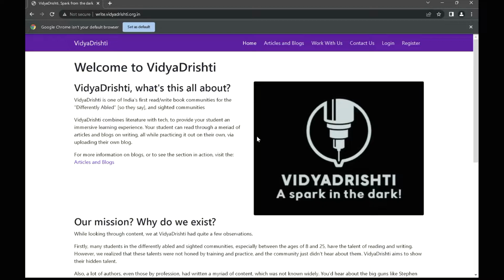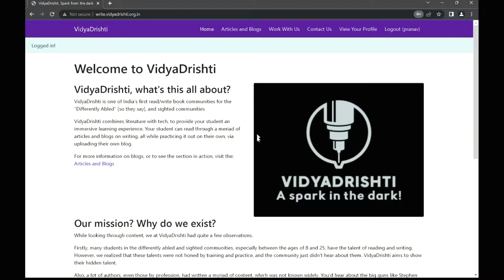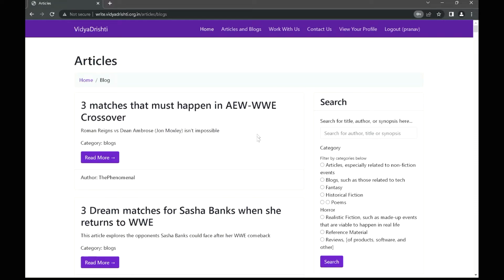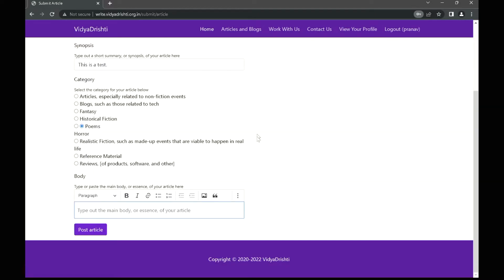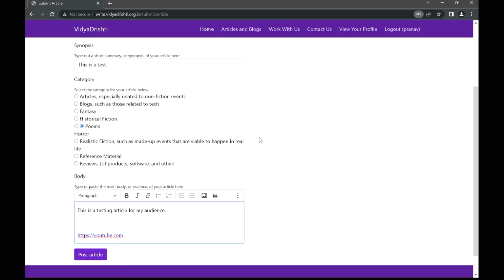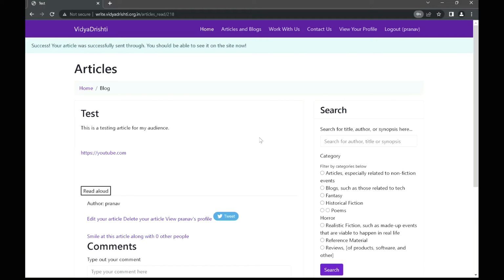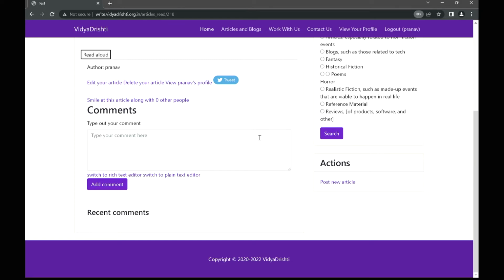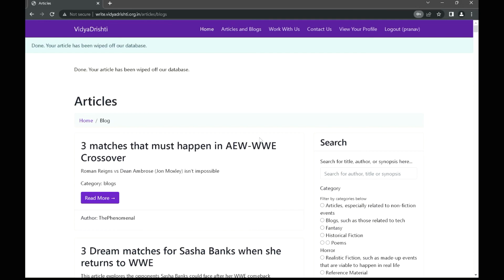How to use the Vidyadrishti writing platform on windows with the NVDA Screen reader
Hi there,

We've made a bunch of updates to our platform, but never definitively shown how to use it on a windows computer with the NVDA Screen Reader. Well, now we have. This should be similar with JAWS as well, but we have used NVDA just because it is freely available.
This tutorial takes you through logging in and posting an article. It also shows you how to delete one.
This tutorial has been made in collaboration with Global Foundation for accessibility, check them out

Welcome to the official Vidyadrishti channel, where you can get updates on events, programs and updates right from Vidyadrishti.